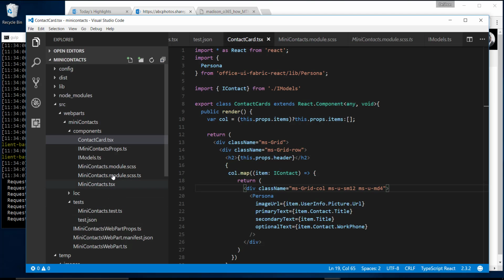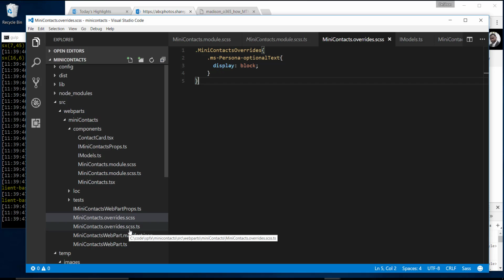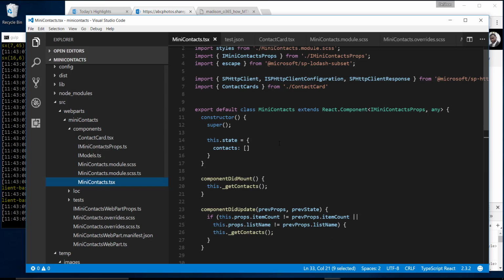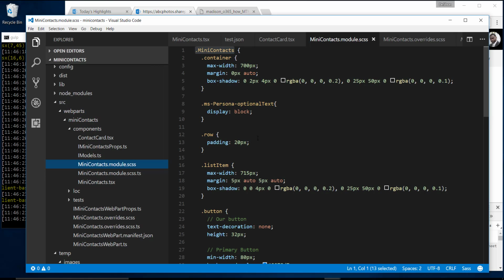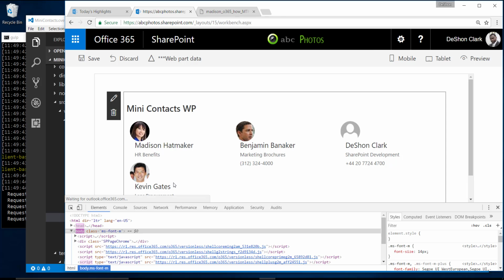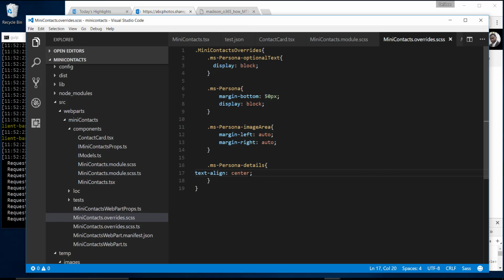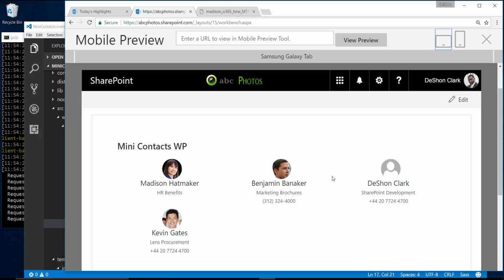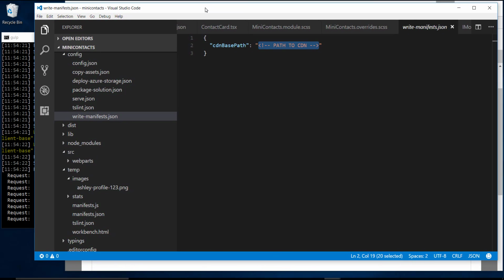Day 19: Overriding the Office UI Fabric Styles in SPFx React Web Part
We walk through the process of overriding the Persona Office UI Fabric Styles for the react web part. This is needed because we are using 90% of the OOB styling and structure of the Persona web part, but we need to reposition the image and force display the optional text field. The react web part OOB, renames all of the css class names, so there are special steps needed to override the Office UI Fabric file names…check out the video.
I followed the steps outlined in this blog post